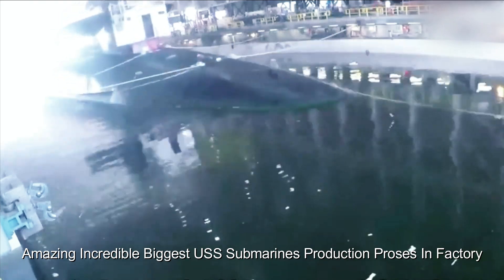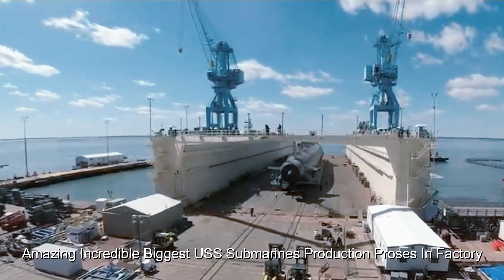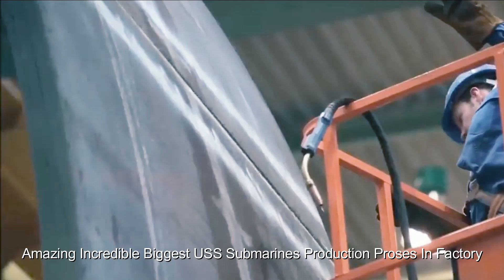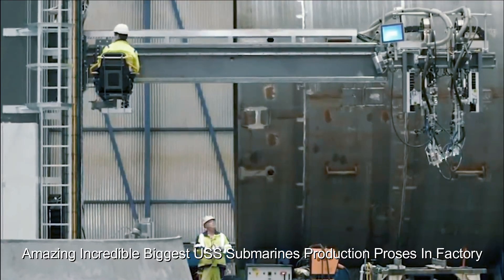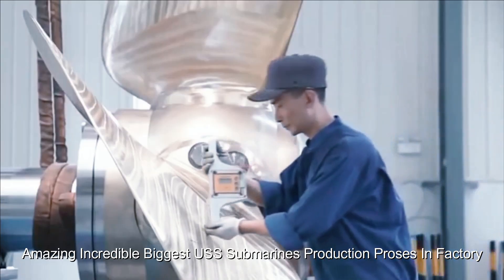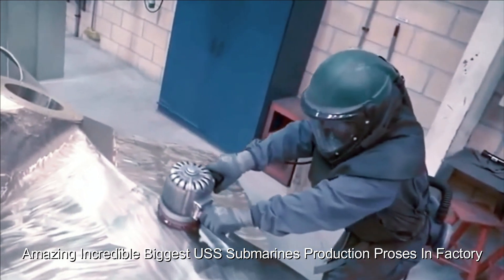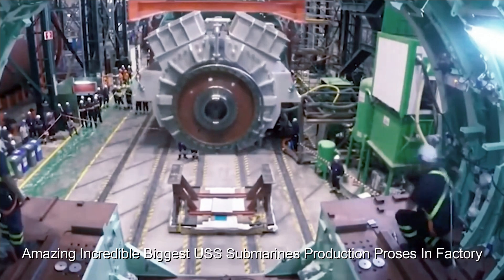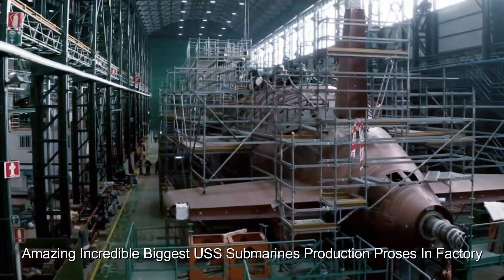Amazing Incredible Biggest USS Submarines Production Proses In Factory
As my final knowledge update in September 2021, I can provide you with information on the production process for some of the largest and most advanced submarines operated by the United States Navy. However, please note that developments or changes may have occurred since then.